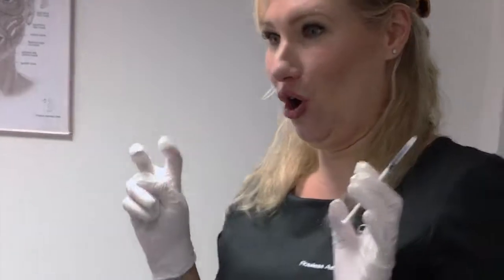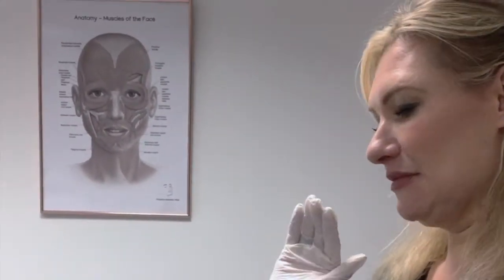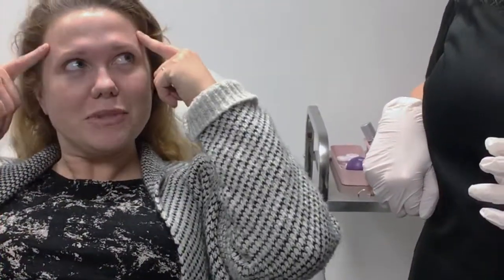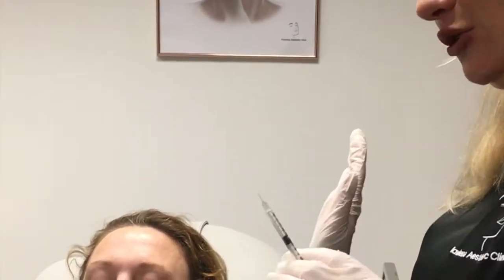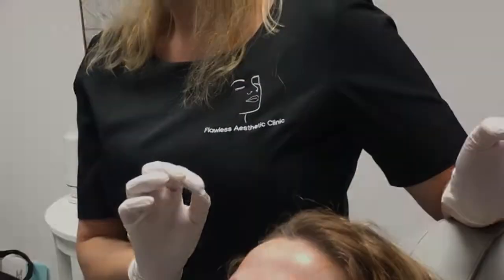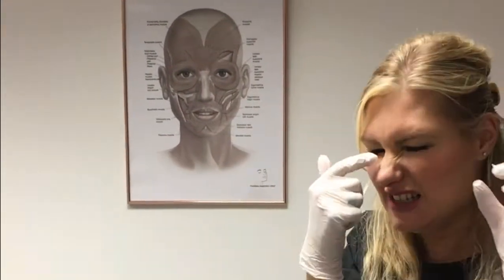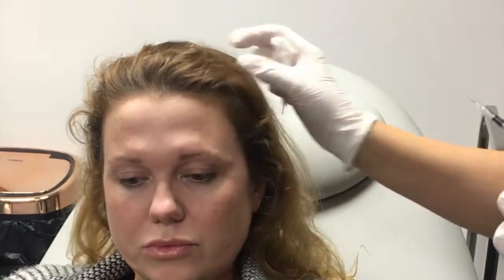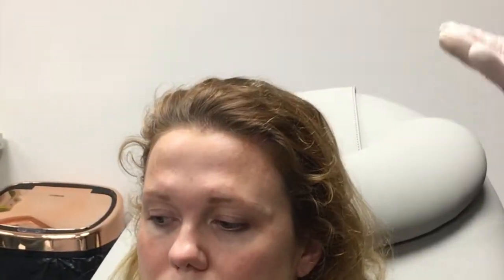Azzalure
Here we explain the difference between botox, azzalure and bocoture and show the injection technique used in clinic for crows feet, frown lines and migraine.